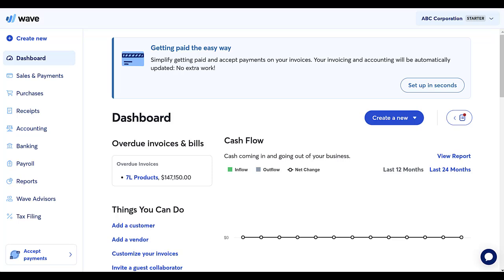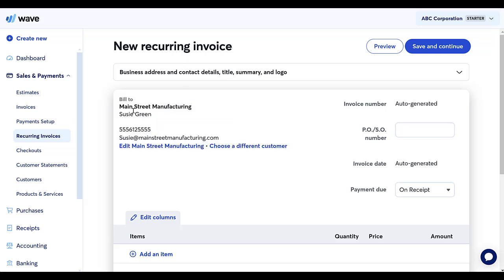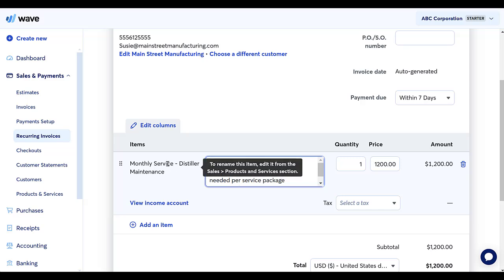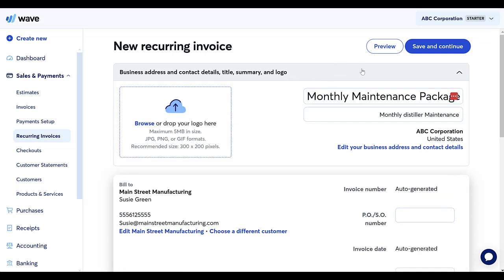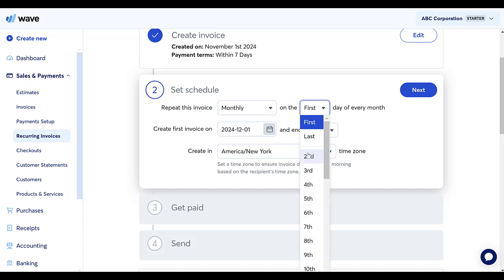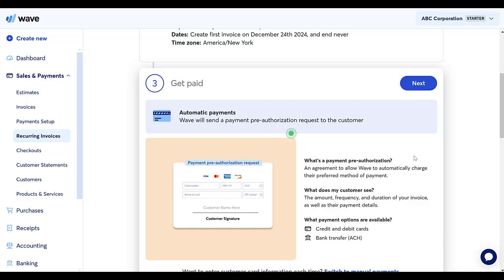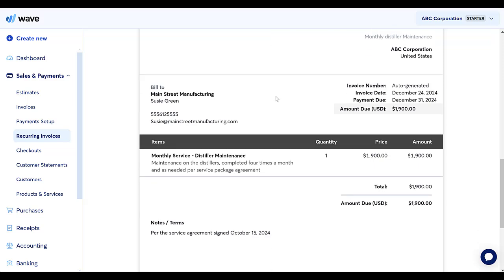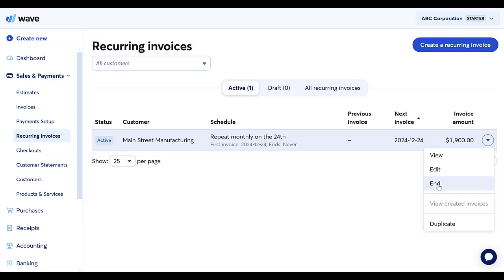How to Create Recurring Invoices in Wave - Save time with recurring invoices - Wave bookkeeping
Let's talk about simple ways to save time with your accounting and bookkeeping processes.  In this how to video I show you what it looks like to set up recurring invoices in Wave for your business and cover the exceptions created by free plans.